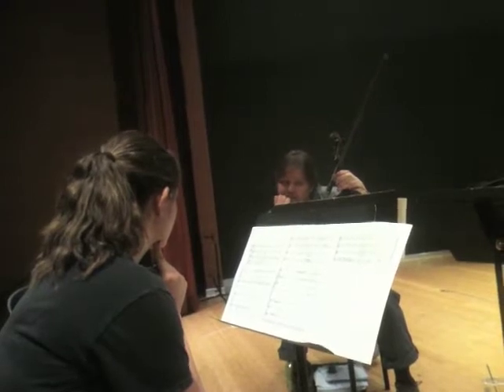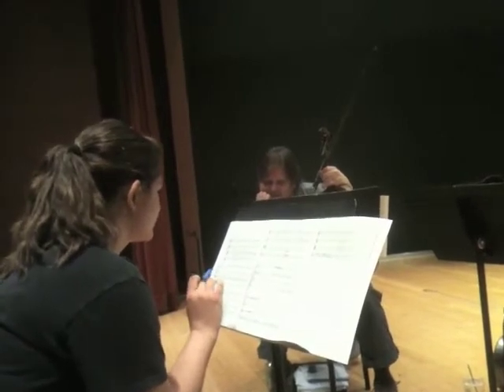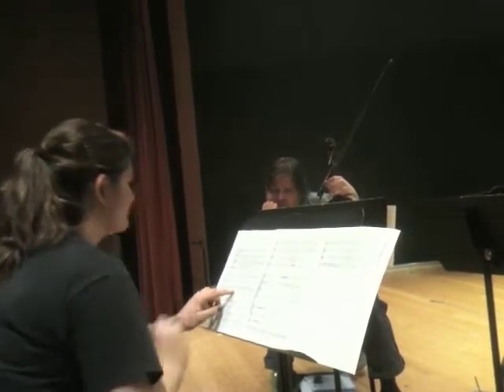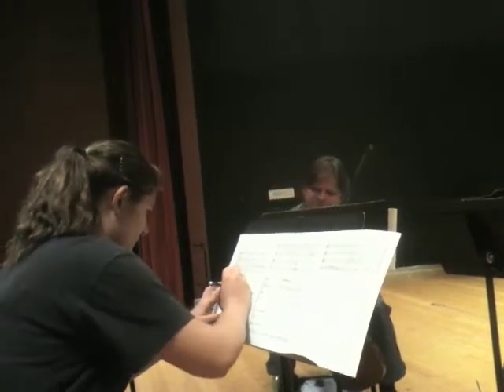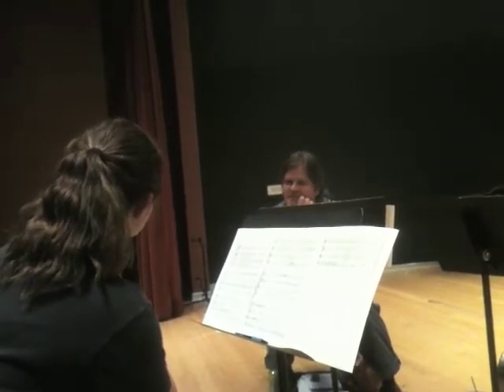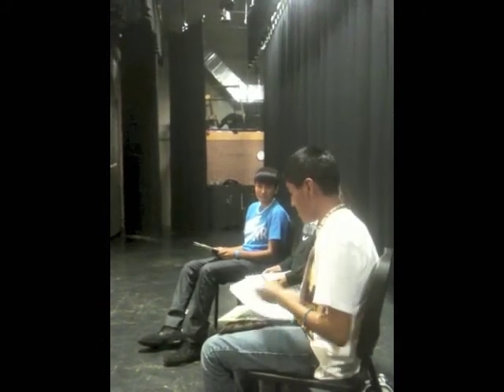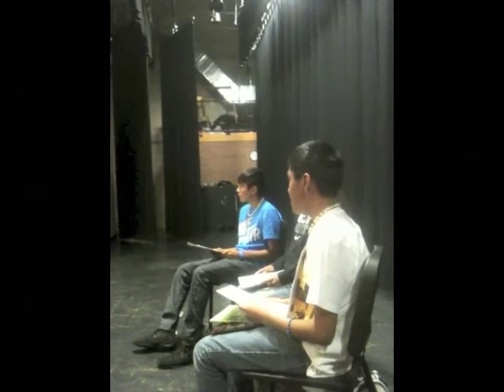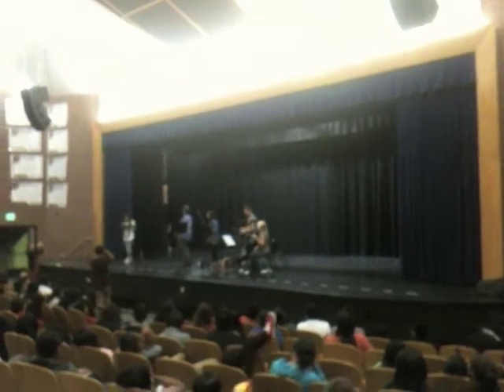GRAND CANYON MUSIC FESTIVAL NACAP 2014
The Grand Canyon Music Festival's award winning Native American Composer Apprentice Project (NACAP) Ensemble Workshop 2014
NACAP:
2008-9 ASCAP/Chamber Music America Award
2010 Arizona Governor's Arts In Education Award
2011 National Arts and Humanities Youth Program Award
2013 New Music America's - New Music Educators Award